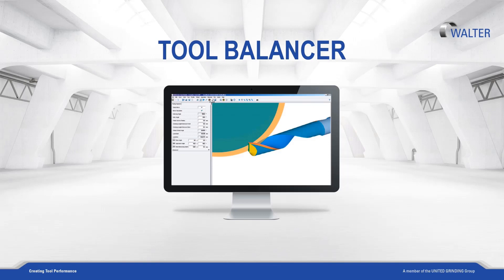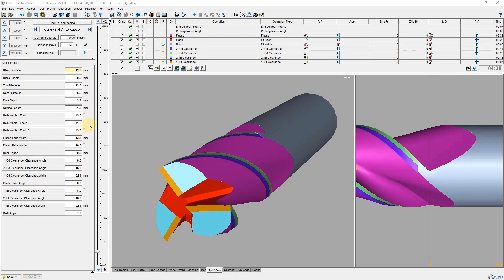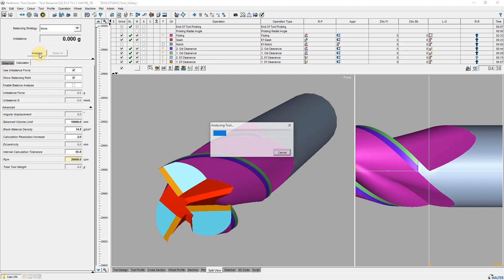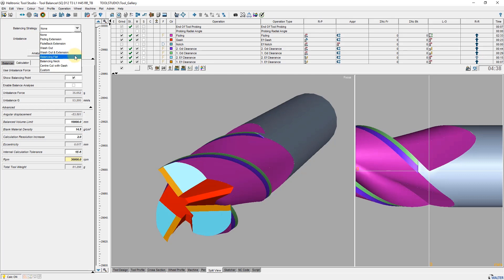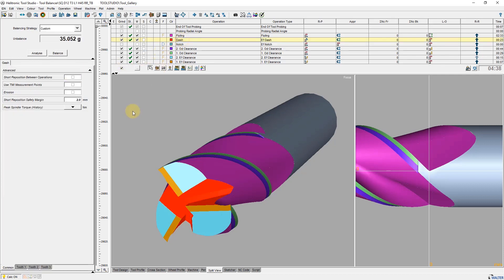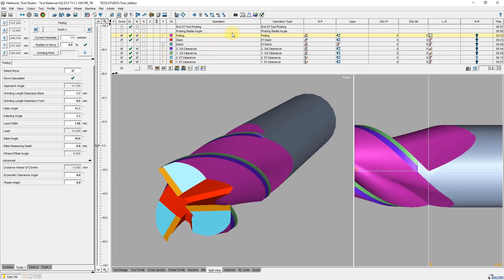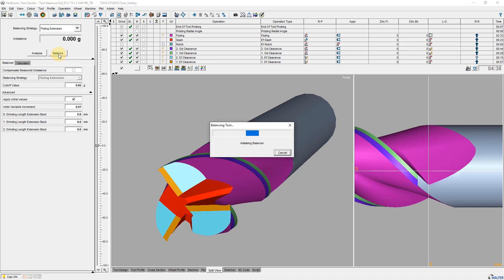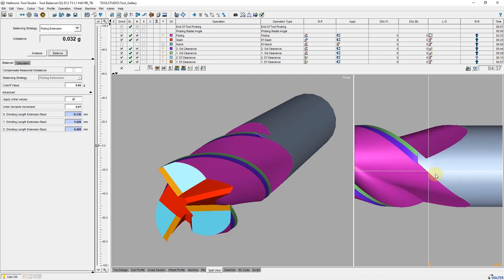WALTER Tool Balancer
News from WALTER: Our HELITRONIC TOOL STUDIO software plug-in Tool Balancer balances centre cutting tools including asymmetrical cutters or unevenly divided end milling cutters. With optimum runout, the durability of the tools is increased. In addition, it improves the surface quality of the material for machining and minimises the bearing load of the CNC machine.